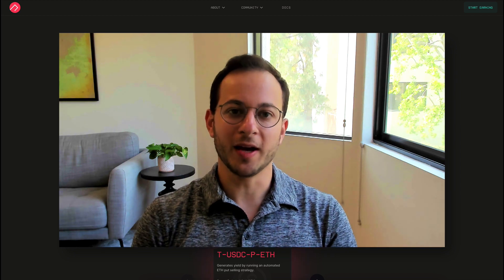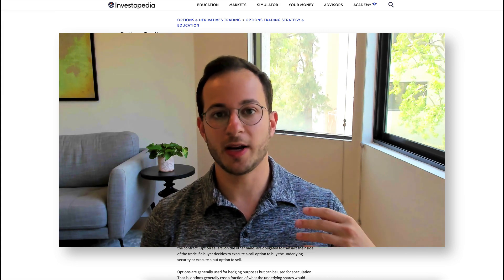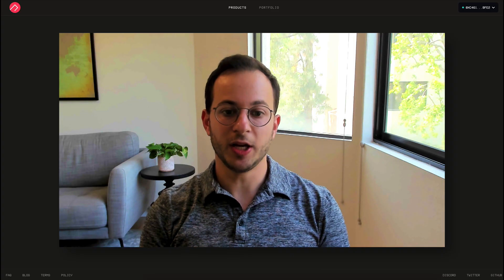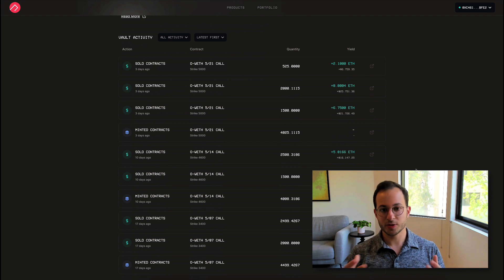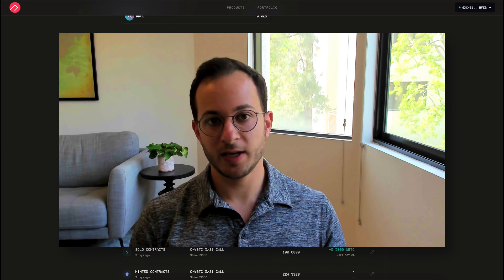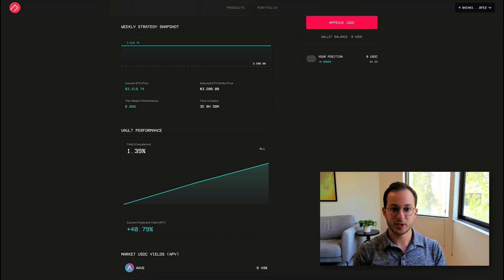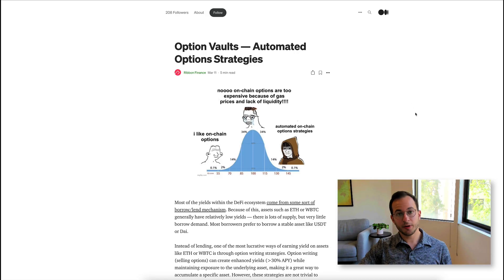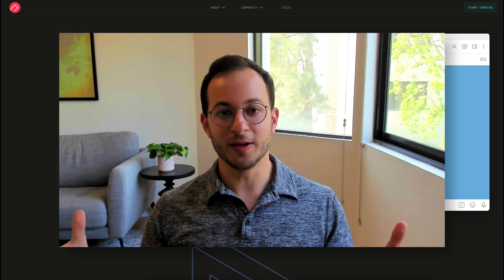Ribbon Finance: High-yield options strategy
In this video, I walk you through Ribbon Finance! Learn how to participate in an automated options strategy to earn a high yield on ethereum, bitcoin, and usdc! Ribbon Finance is backed by Coinbase Ventures and other notable VCs. The protocol has also been audited.

Community Fund: 0xC4610C560eFEc4A37ba9DFe1268Da37112cBbfe2